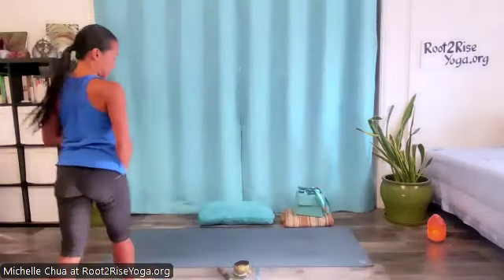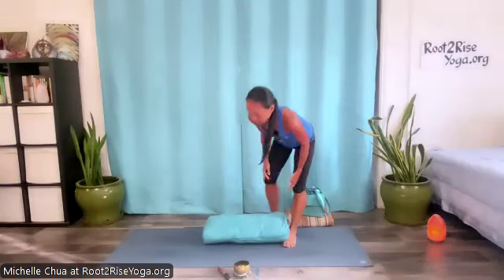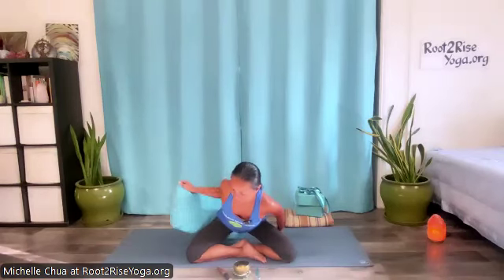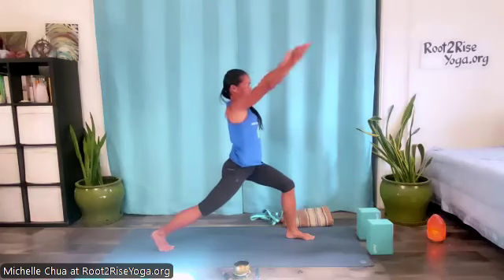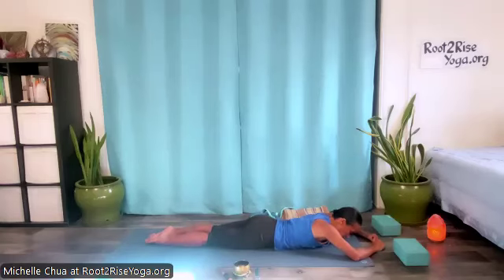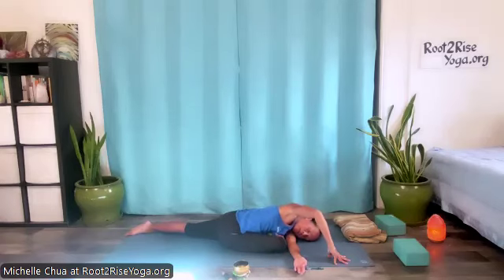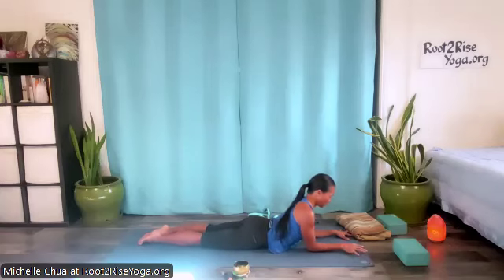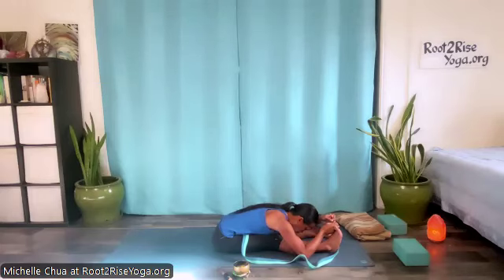Balance Your Energy, 7 Chakras Flow & Restore Yoga & Guided Meditation with Michelle Chua